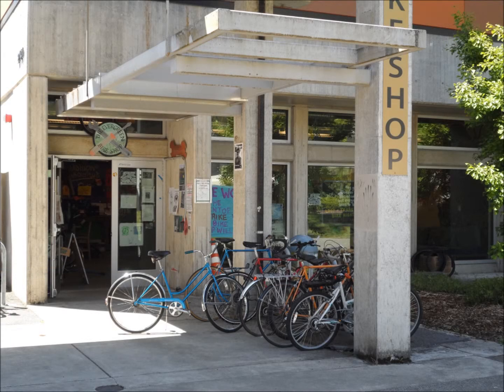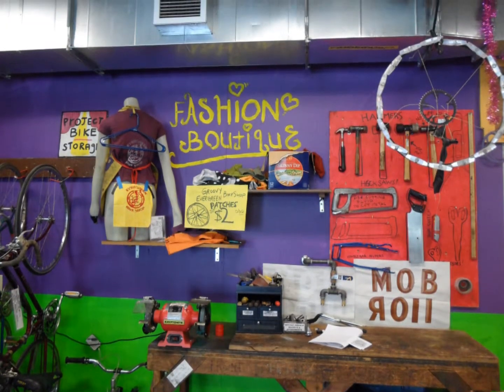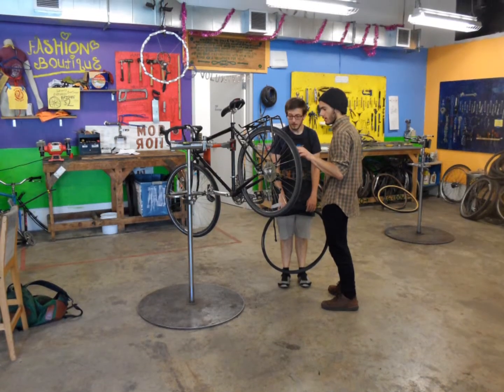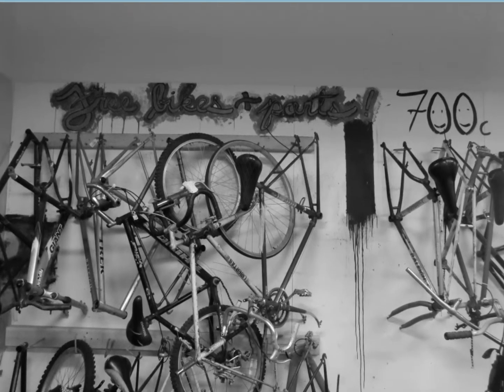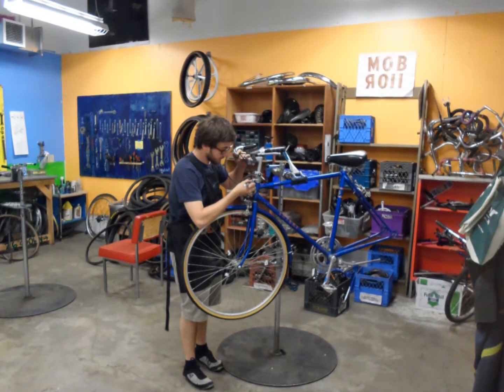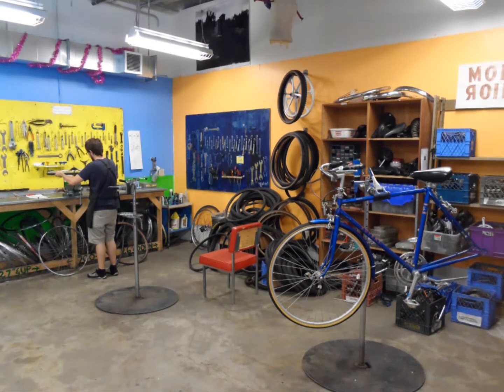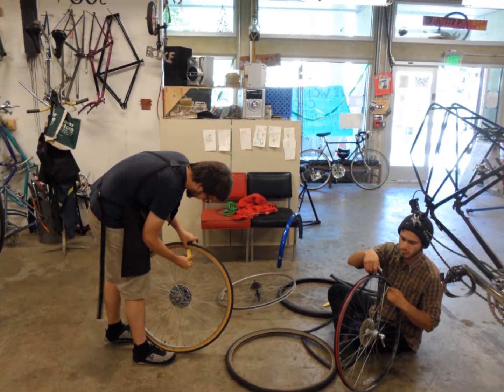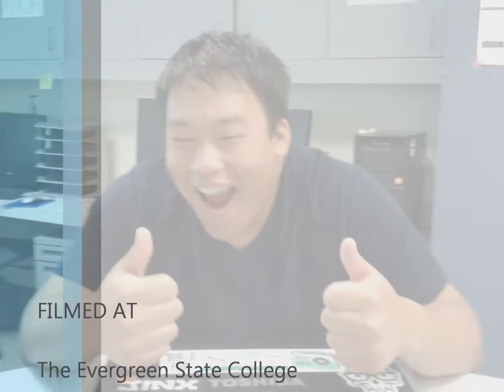The Evergreen Bike Shop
This was an assignment for an intro to photojournalism class at South Puget Sound Community College.

Since 1977, The Evergreen State College campus has hosted the Evergreen Bike Shop, a volunteer-run shop where people can work on their bikes or even build a bike out of spare parts.

Cyclists may find a number of basic and specialized tools, DIY manuals, and free used parts. The shop also sells some basic materials.

Hours of operation depend on volunteer schedules. Also, the shop holds special events and meetings. Every Monday at 4 p.m., the shop hosts Lady and Trans Night, a "target-only" space. May 18, the shop sponsored the Mob Roll Alley Cat, a bike scavenger hunt through Olympia followed by a show and party.

Cyclists may store their projects at the shop as long as they work on it at least once every two weeks, otherwise the shop reclaims the parts.